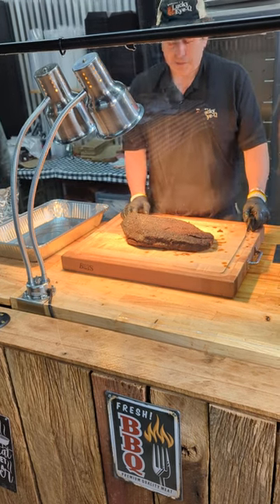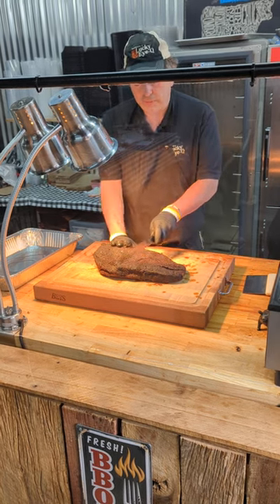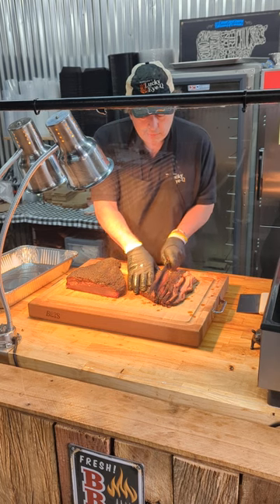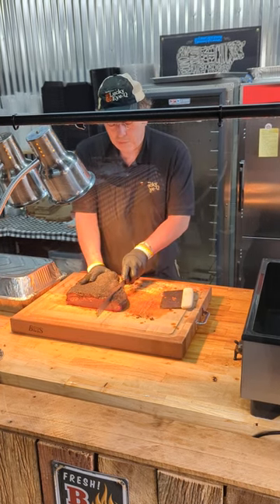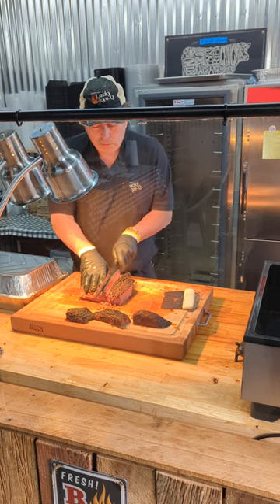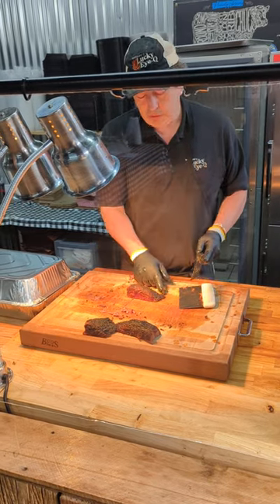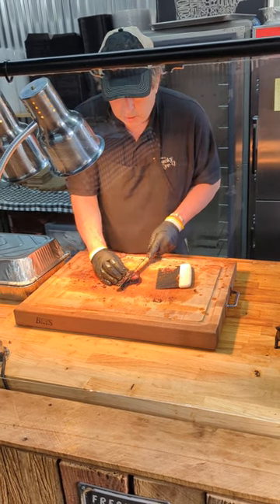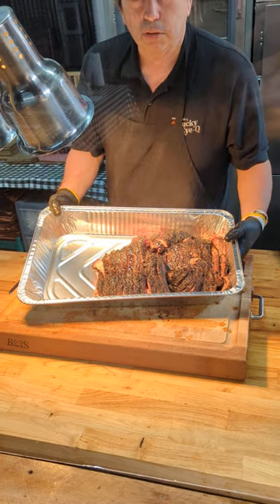🔥Cutting Whole Brisket🔥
In this video Robert from Wardlaw's Lucky Eye Q demonstrates how LEQ cuts it's briskets at the restaurant (and at home)